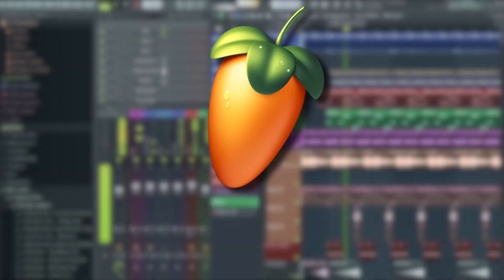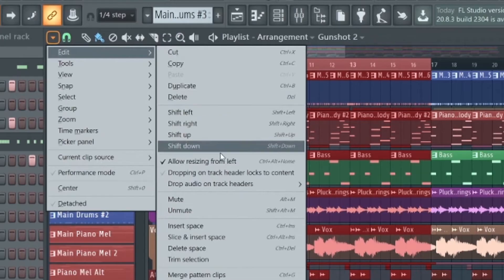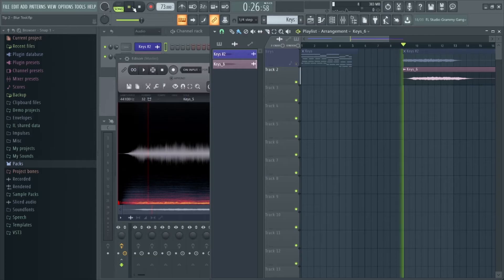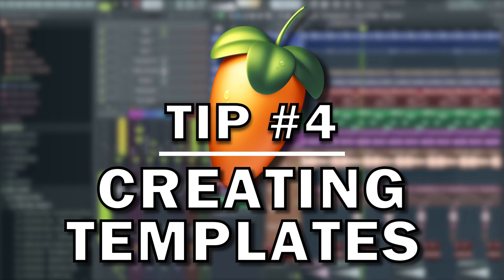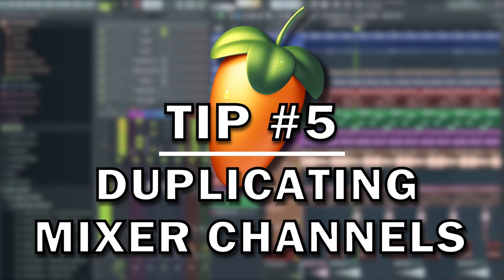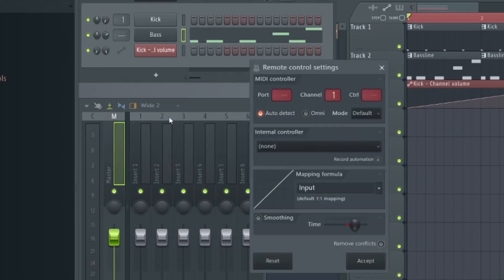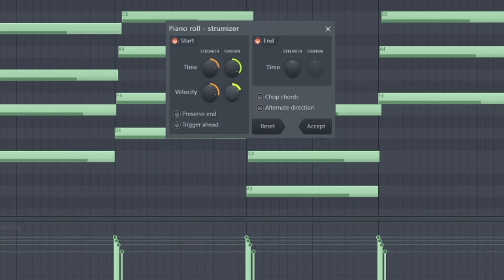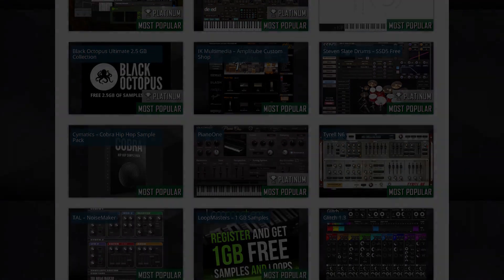10 FL Studio 20 Tips and Tricks That will TRANSFORM Your Workflow in 2021!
In this video, I'll show you my top 10 FL Studio tips and tricks in 2021, that will speed up your workflow so you can focus on creating great music.

🎵 Looking to distribute your music to Spotify, Apple Music, TikTok and more? Use Ditto Music to get your music heard while keeping 100% of your royalties!

❁ FL STUDIO 20 TIPS FEATURED IN THIS VIDEO ❁
0:00 Introduction
0:18 Tip #1
1:59 Tip #2
4:04 Tip #3
5:03 Tip #4
6:48 Tip #5
7:15 Tip #6
7:55 Tip #7
9:00 Tip #8
9:32 Tip #9
10:25 Tip #10

❁ EQUIPMENT ❁
Microphone used